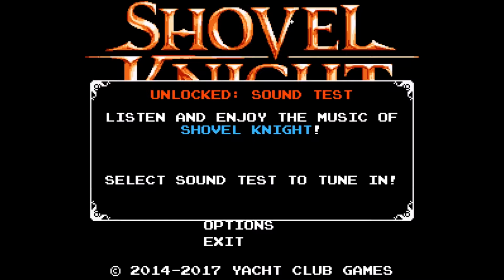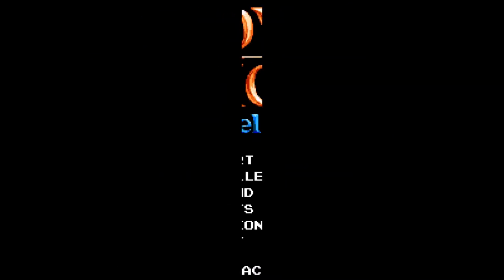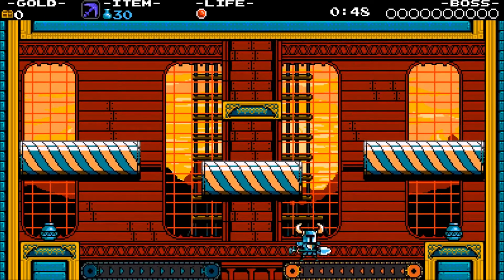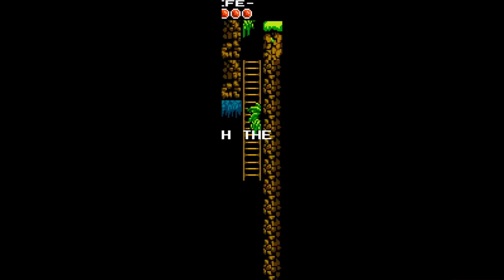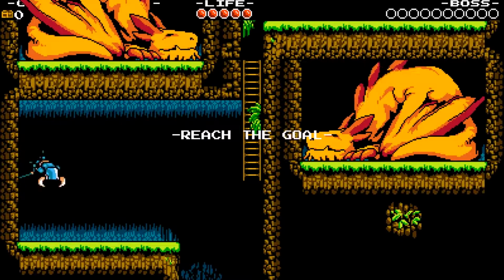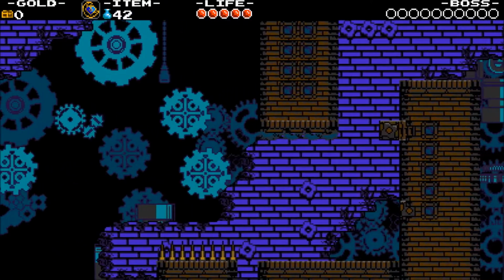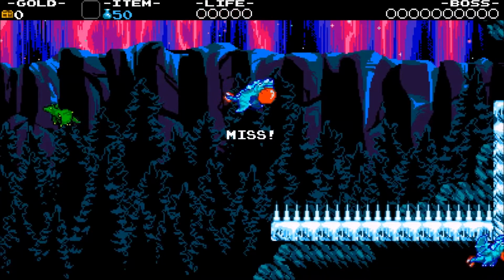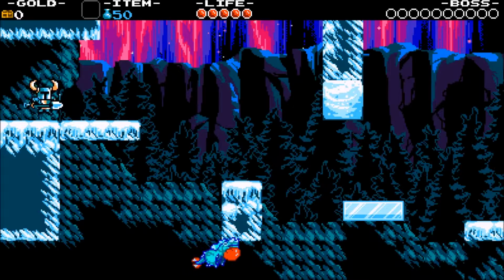Let's Play Shovel Knight: Treasure Trove -- Episode 14 "Music and Challenges"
In which I decide to actually 100% complete the music list and then stumble into the challenges.